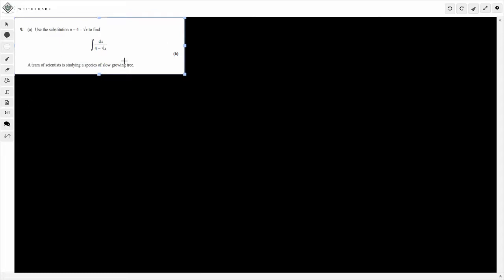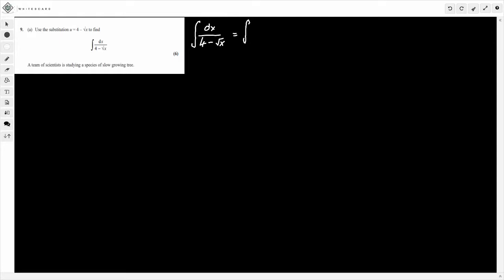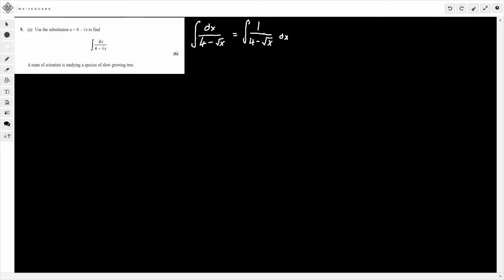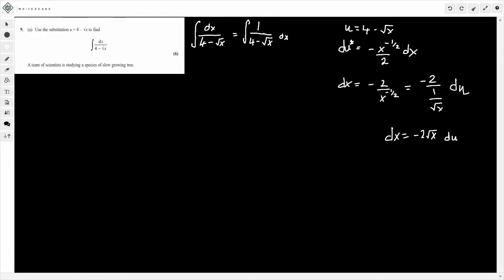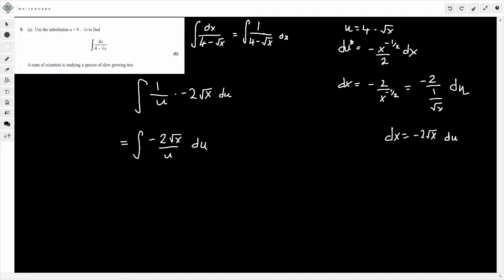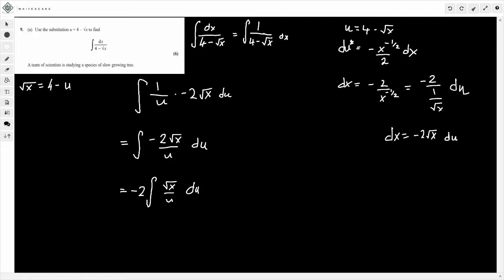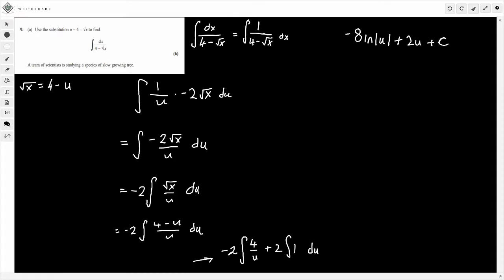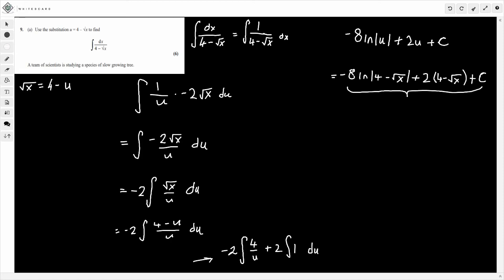A-Level Maths: Tricky Exam Questions - Integration By Substitution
Welcome to a new series in which we take a look at Grade A/A* A-Level Maths exam questions

The questions will be MAINLY taken from Edexcel's series of exams but they will be applicable to exam boards such as AQA and OCR

Today's question looks at a funny looking integration by substitution this question was taken from a C4(R) Paper for Edexcel

If you are looking for more Edexcel A-Level Maths revision then I recommend the following book that I use with all my students and covers both AS and A2 content including the applied module

A-Level Maths Textbook